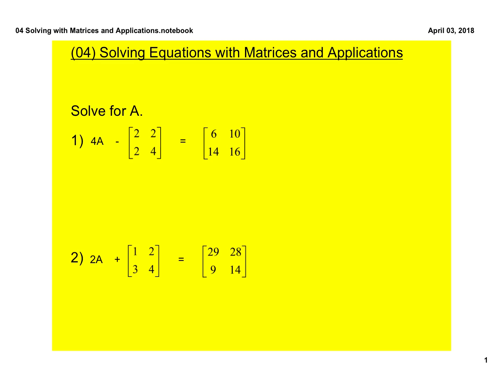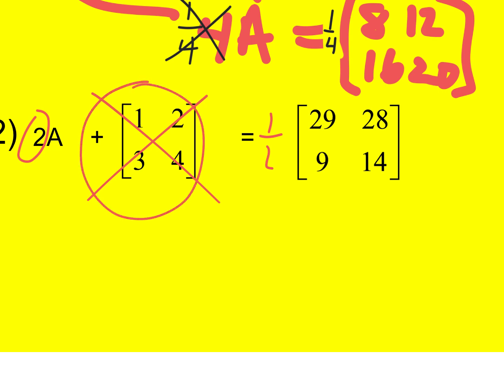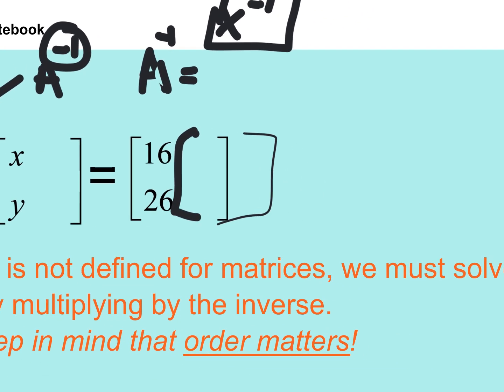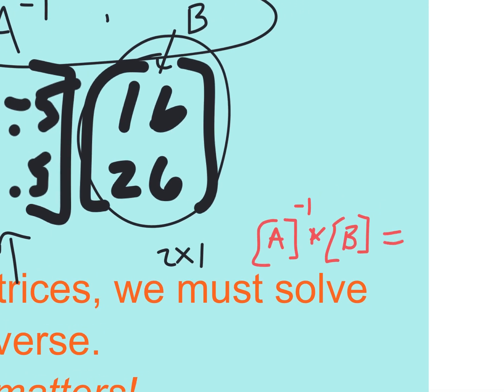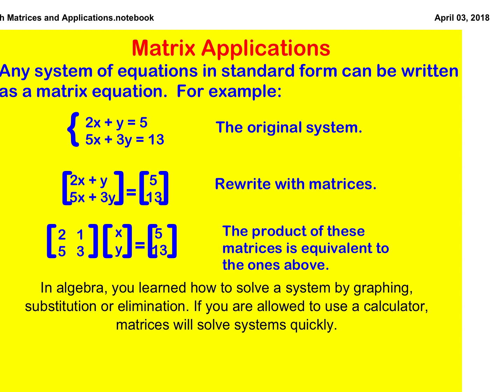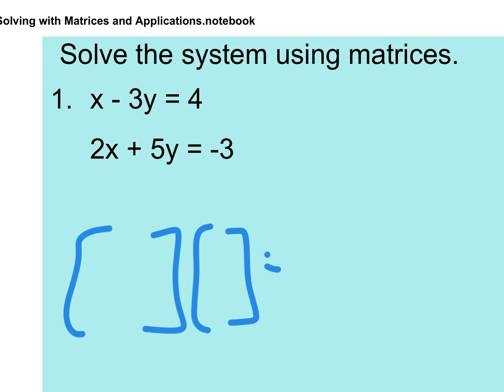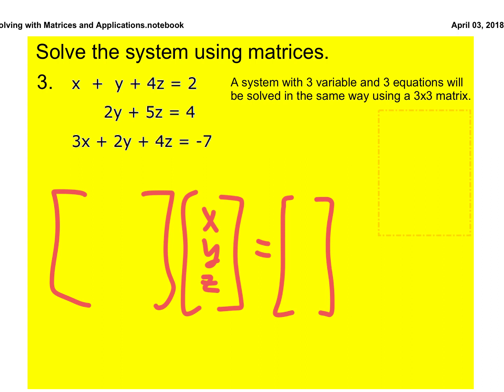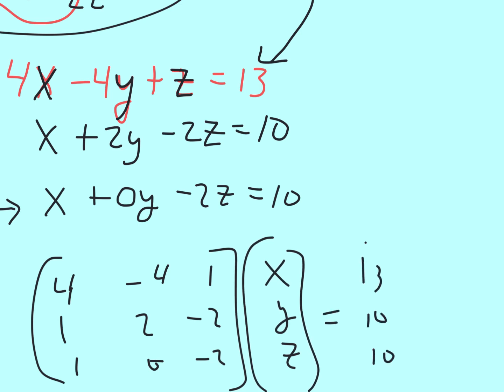04_Solving_with_Matrices_and_Applications_Notes May 9 hha